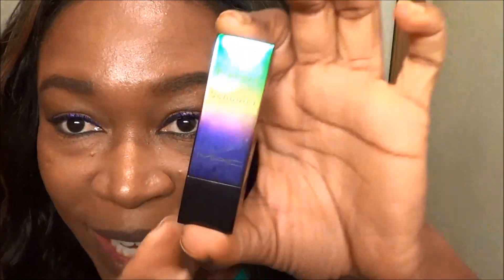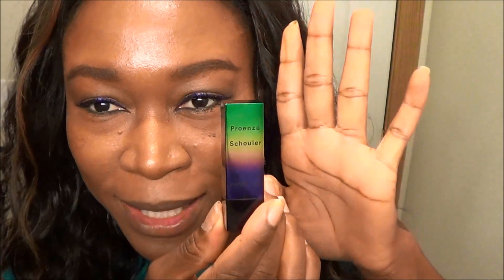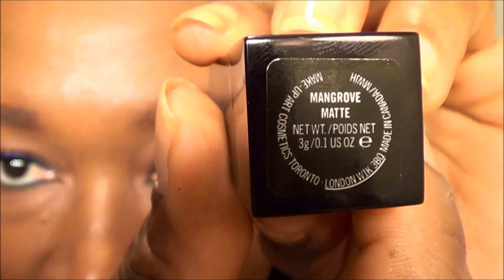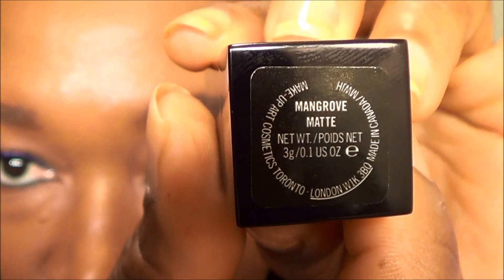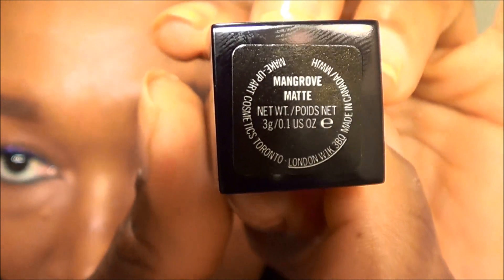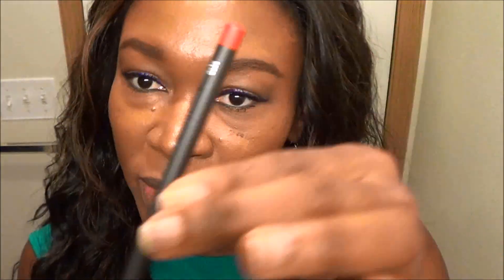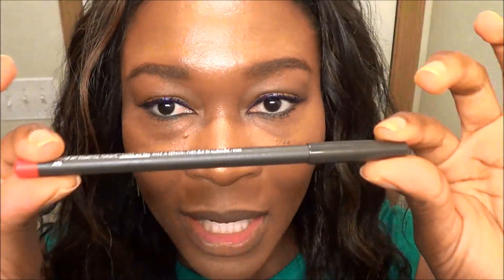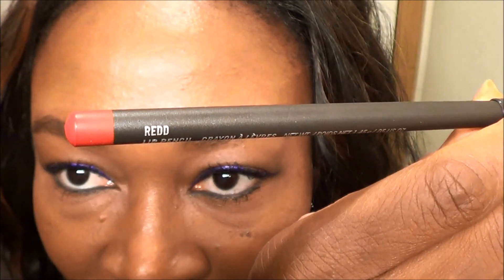MAC Mangrove Lipstick Application (orange-Red Lipstick)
MAC Mangrove Lipstick is from the MAC Proenza Schouler Collection.
MAC Mangrove Lipstick is a Matte Lipstick.
I used Mac prep and prime lip primer and them I lined and filled in my lips with MAC lip liner in Redd.

Mac lipstick swatches. mac lipstick swatches on lips.

I really love this lipstick, great for WOC, dark skin, brown skin,